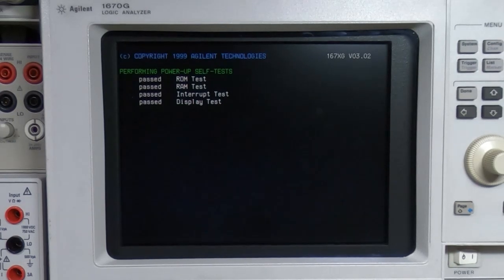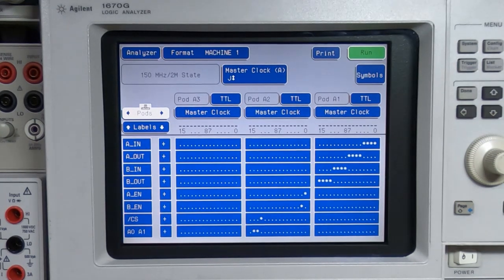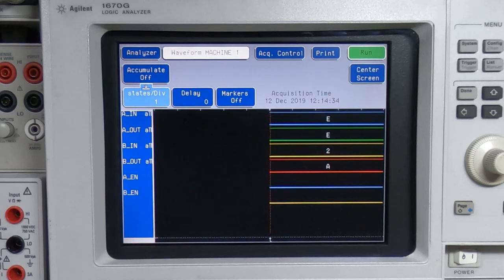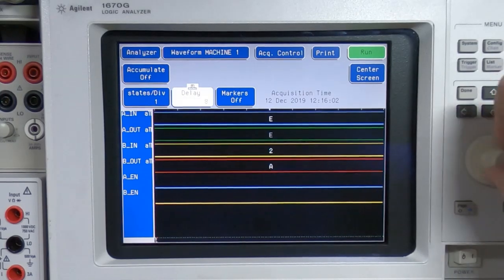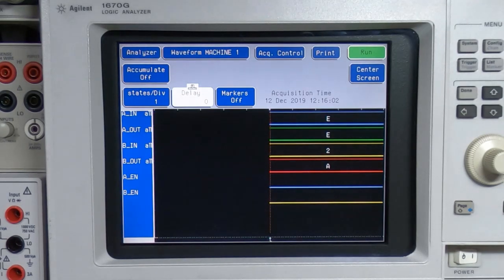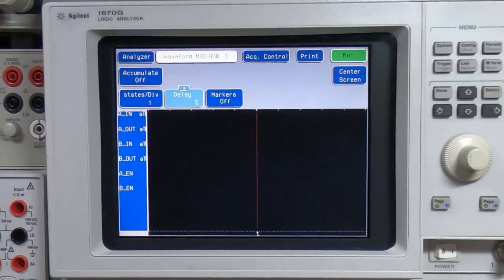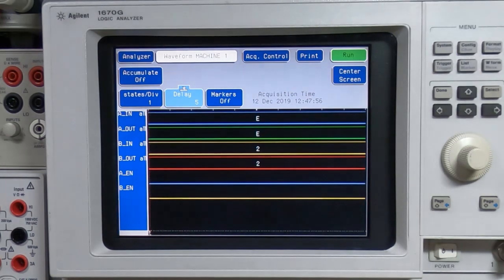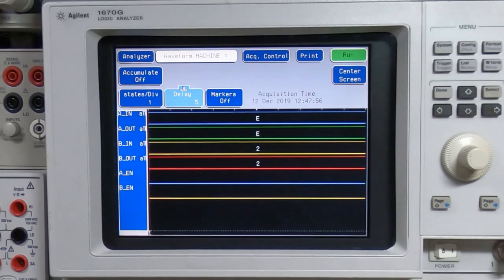Wren Part12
In this video I show how I use the logic analyzer to test logic devices.